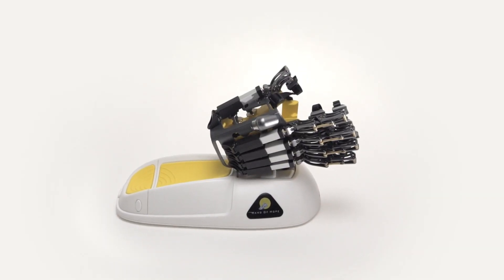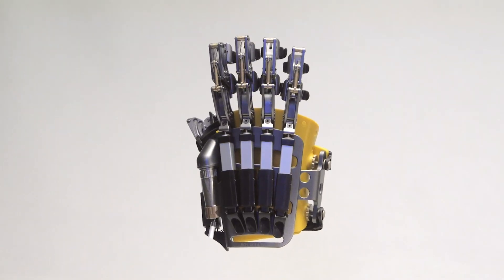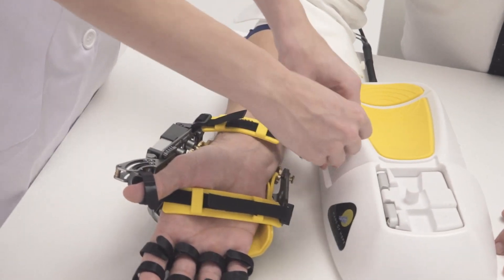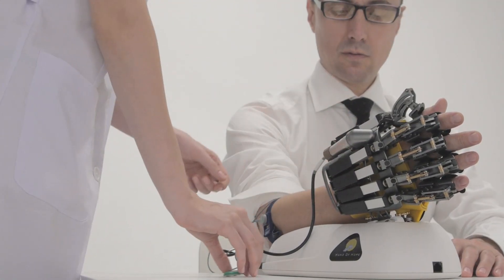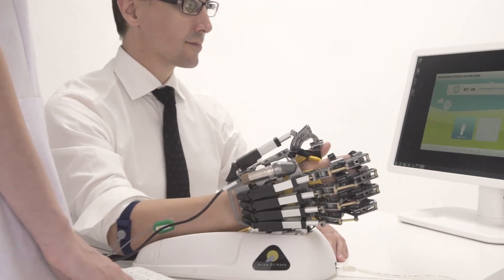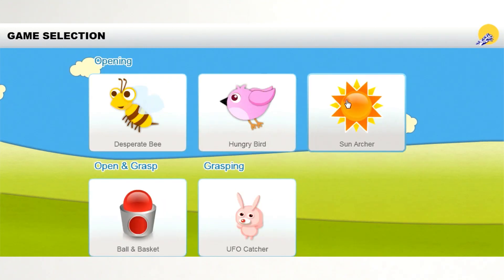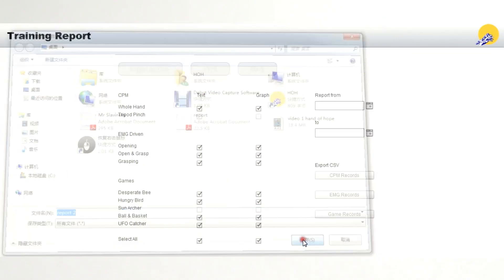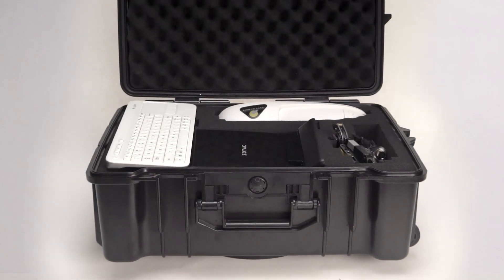Hand of Hope - robotic arm after stroke rehabilitation exercise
Hand of Hope is sEMG-driven robotic arm, which helps patients to recover after stroke. It detects patient's intention to move the hand via EMG signals and following the concept of neuroplasticity, helps people in motor re-learning. It received numerous internationally recognized scientific awards and its effectiveness has been proven by several independent clinical and research studies.